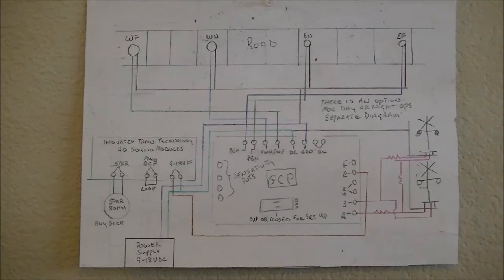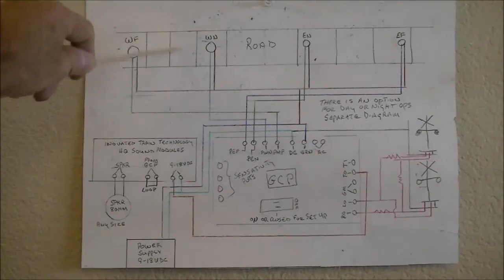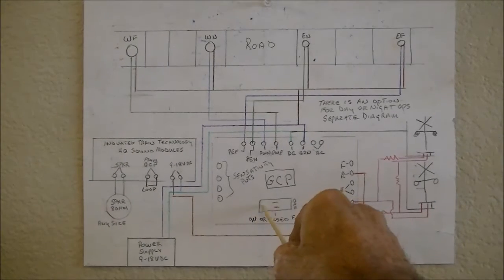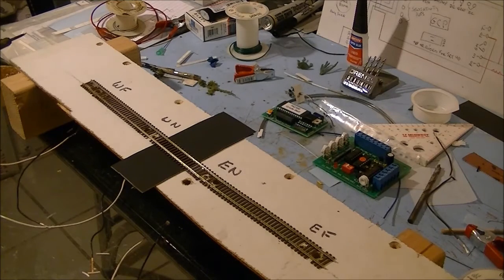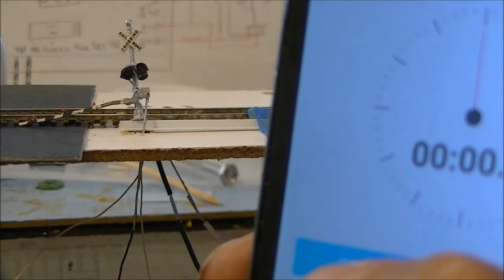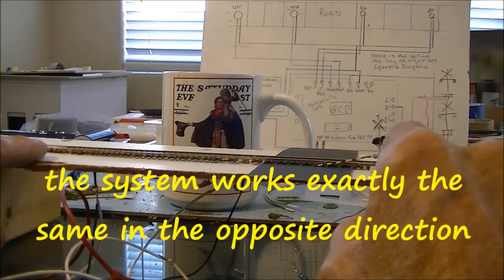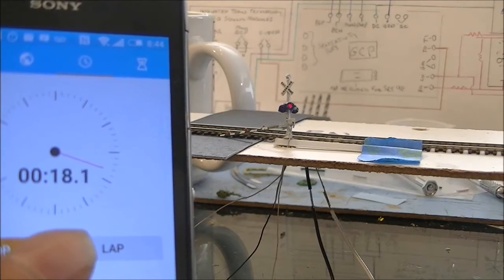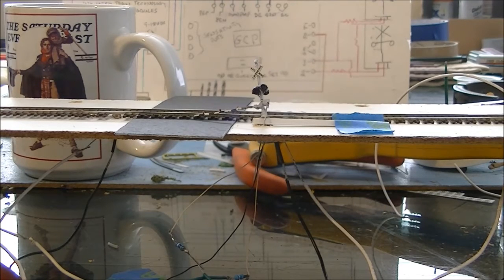GRADE CROSSING DEMO